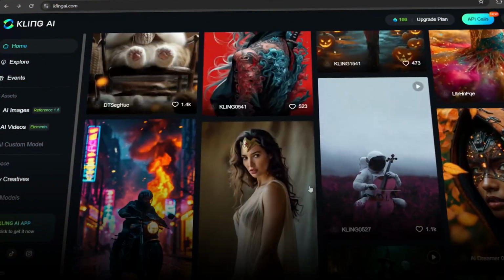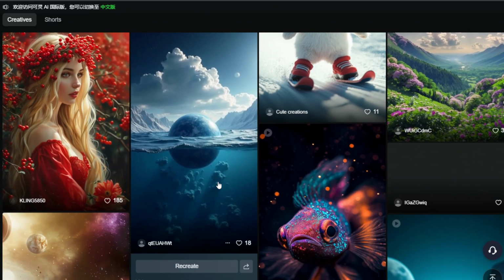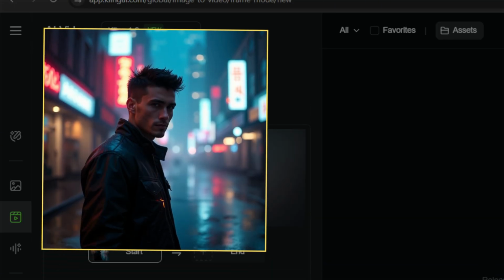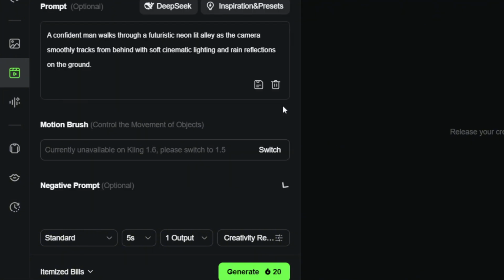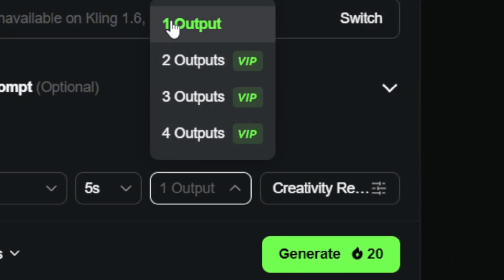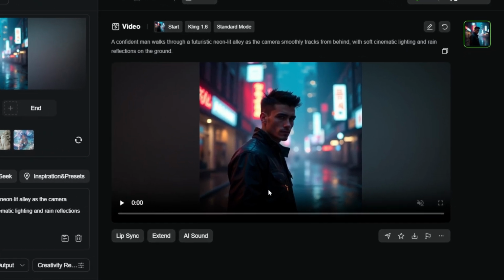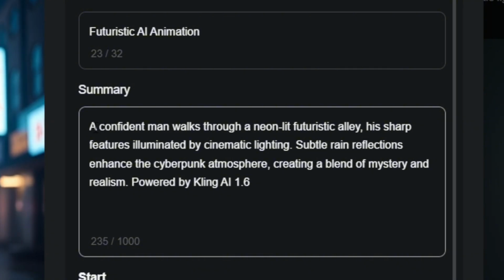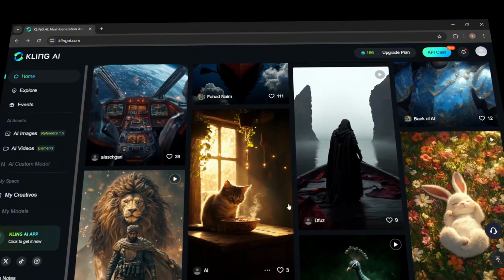How To Create Realistic Videos from Your Photos Using Kling AI (Step by Step Tutorial)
Are you ready to unlock the power of kLING AI , the ultimate AI video generator ? In this video, I’ll walk you through everything you need to know about using kLING AI to turn your photos into breathtaking videos. Whether you’re a content creator, marketer, or just someone who loves experimenting with AI tools, this step-by-step kLING AI tutorial will help you master its features like image-to-video conversion , consistent character AI , and more.

🎥 What You’ll Learn in This Video:
✅ How to use kLING AI to create professional-quality videos from images
✅ Step-by-step guide to mastering kLING AI 1.6 and its advanced features
✅ Tips for writing effective kLING AI prompts to get the best results
✅ How to use consistent character AI for cohesive storytelling
✅ A detailed kLING AI image-to-video tutorial for beginners

Chapters:

00:00 Introduction
01:09 Tutorial Start
02:23 Image Uploading
03:03 Prompt Crafting
04:06 Video Settings
05:11 Earn Free Credits
07:35 Conclusion

⚡️ Why Use kLING AI?
As one of the best AI video generators available, kLING AI is completely free and packed with powerful tools like text-to-video AI , AI video editing , and photo-to-video conversion . It’s perfect for creating engaging content for YouTube, TikTok, Instagram, and more—all without needing any technical skills.

💡 Perfect for Any Project:
From AI video tools for social media to consistent character AI for animations, this guide covers all the essentials. Whether you’re looking for a free AI video generator or want to explore advanced features like kLING AI 1.6 , this video has you covered.

If you found this kLING AI review and tutorial helpful, don’t forget to hit the like button and subscribe to my channel for more tips on AI video creation , creative hacks, and tech tools.